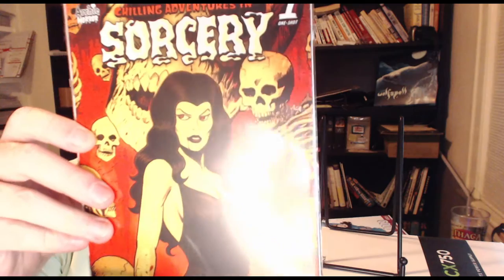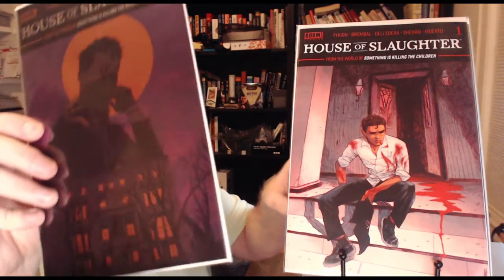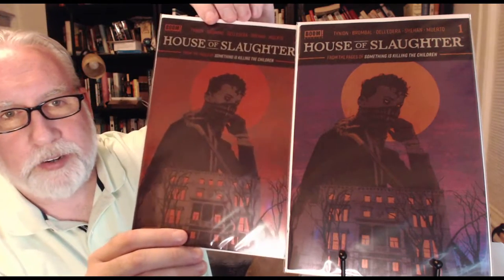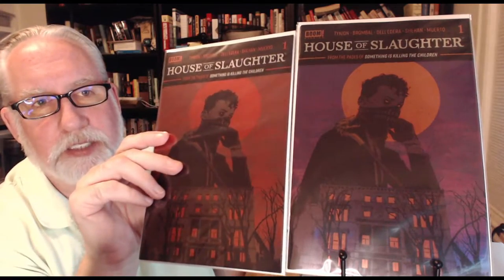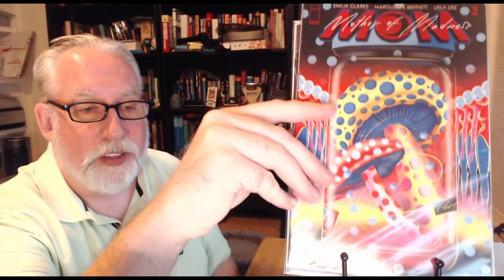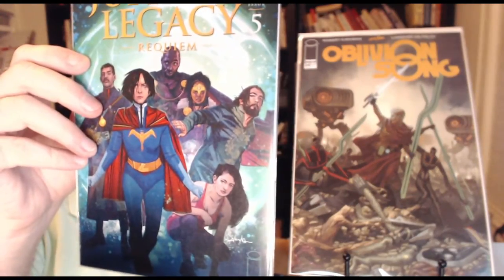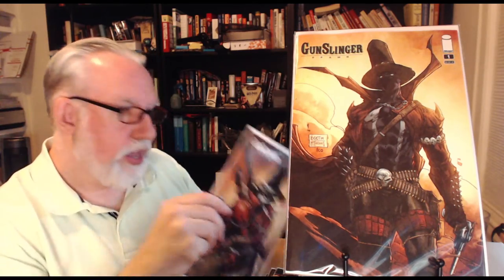October Comic Book Haul - Indies - Part 4 of 4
My monthly October comic book haul arrived.
Here in part 4 we have the Independent Titles.